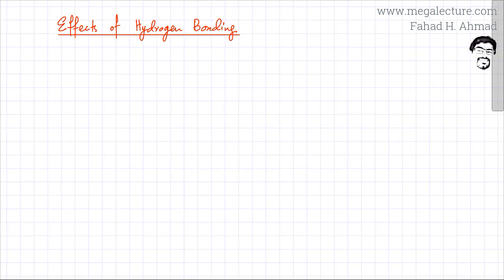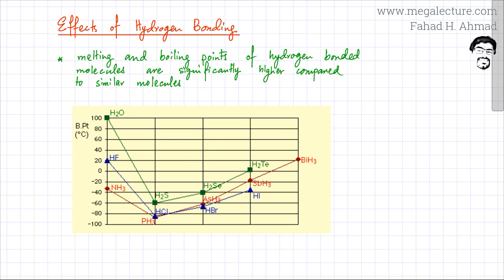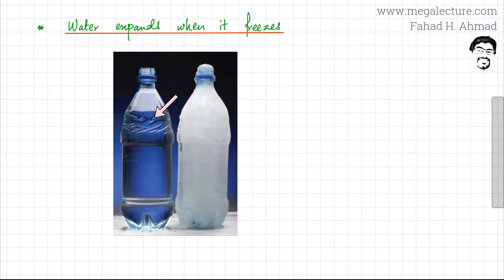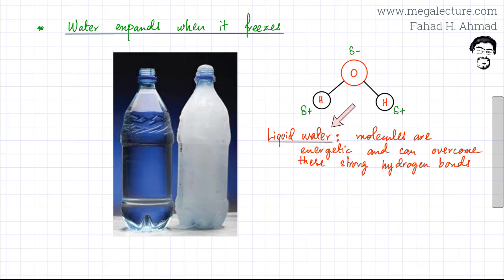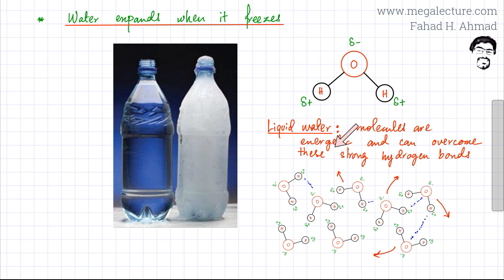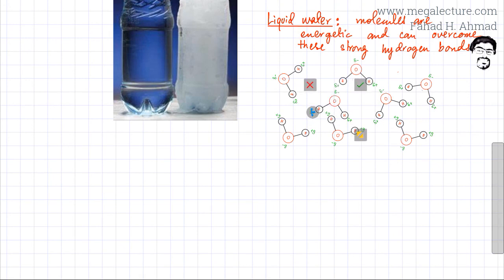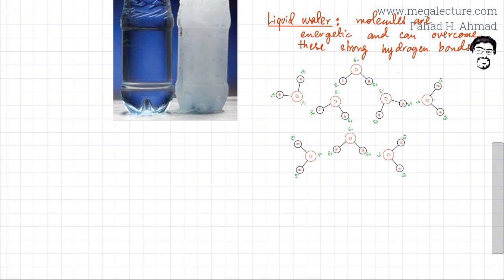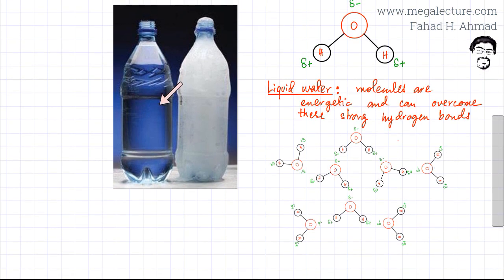Hydrogen Bonds and their Effects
In the following lecture, we will discuss some of the effects produced by Hydrogen Bonded molecules. We will also explain why ice expands when liquid water freezes and how hydrogen bonds play a role in it.